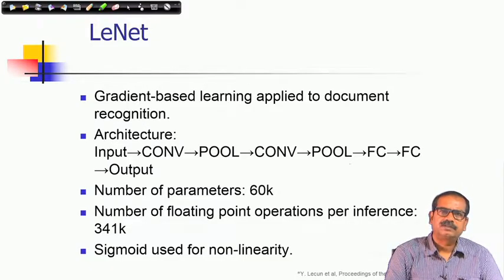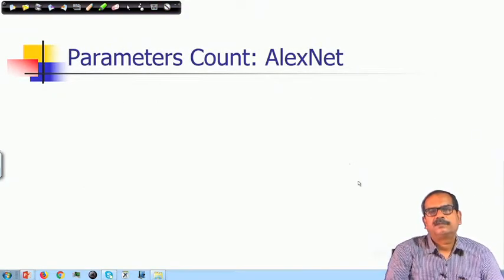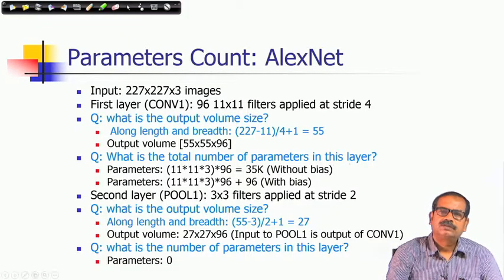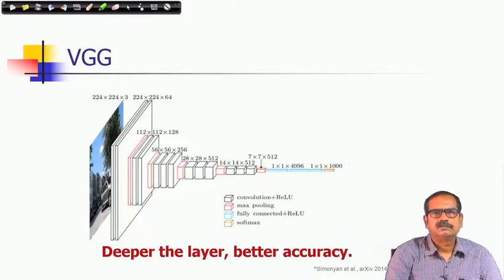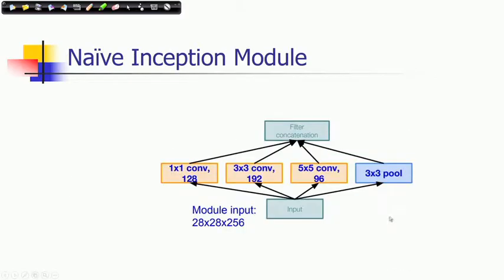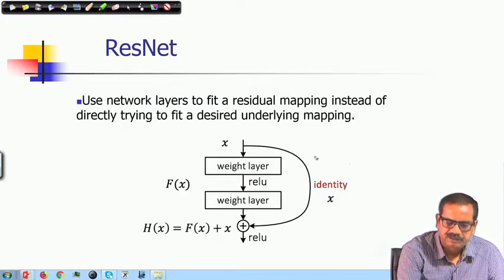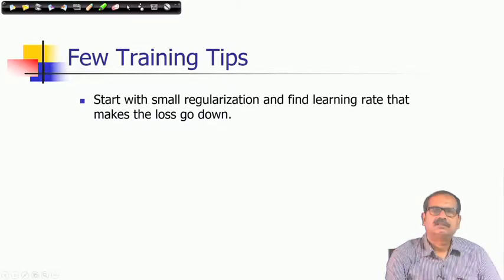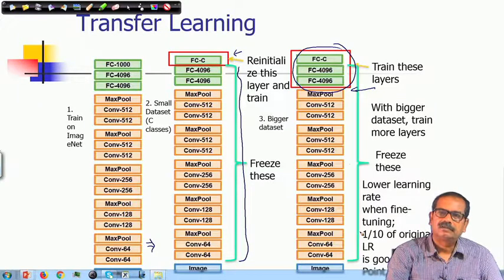Lecture 57: DEEP NEURAL ARCHITECTURE AND APPLICATIONS – PART III